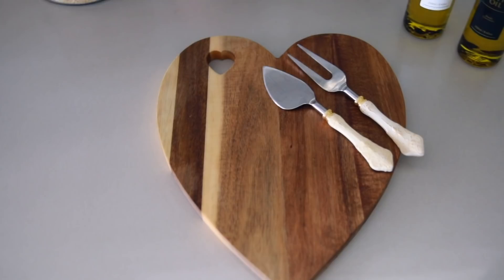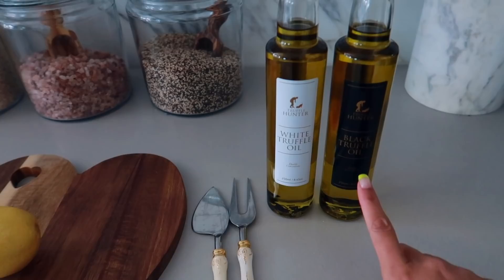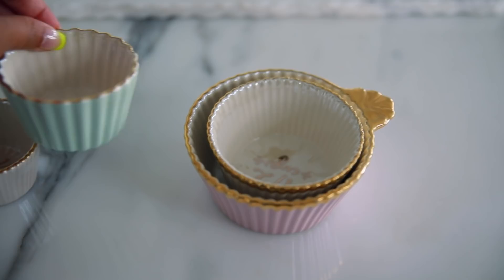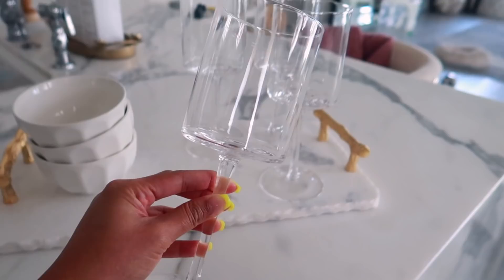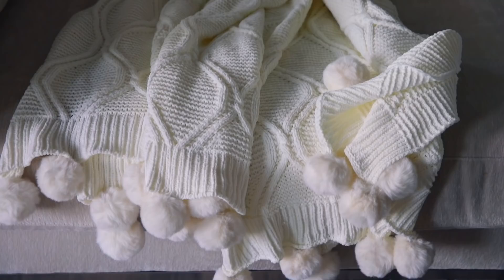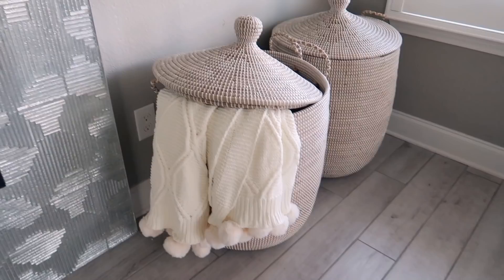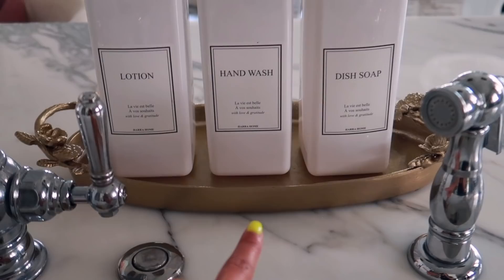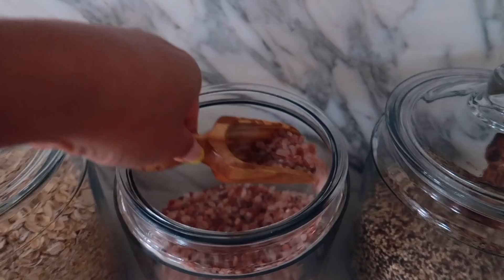Amazon Home Decor & Kitchen Haul! MissLizHeart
Hi guys! As promised today I’m sharing an Amazon home decor haul. I have some really fun kitchen and home decor  finds from Amazon to share with you guys I hope you love them!

Heart cutting board
Truffle oil set single mini
Head statue
Cupcake measuring cups
Pink mixing bowls
Red wine glass set of 4
White latte bowls in blush
Pom throw
White and gold bottles w labels(gold ones sold out :( here they are in silver
Wood scoops

Other items
Large white bowls
Cheese knives
Marble and gold tray Similar
Large toy baskets with lids
Bistro nut bowls
My earrings
My dress

winner Tabitha Spence

What I use to film my video & take my Instagram Photos